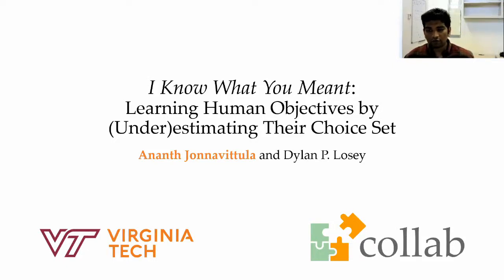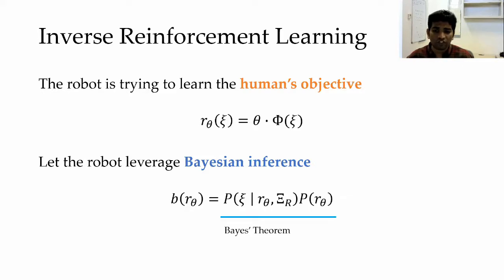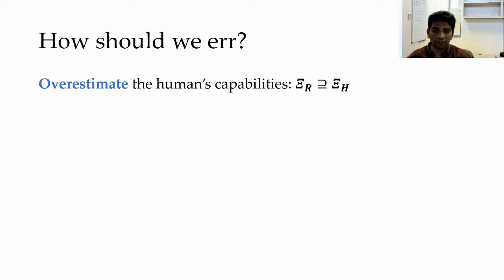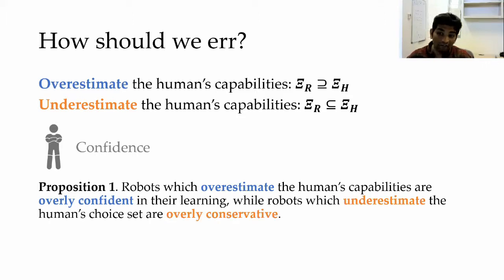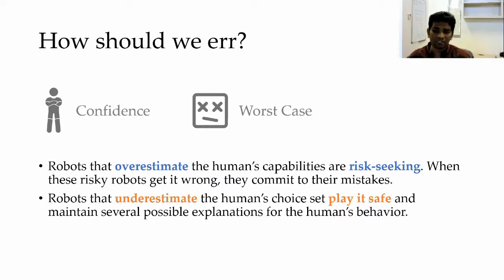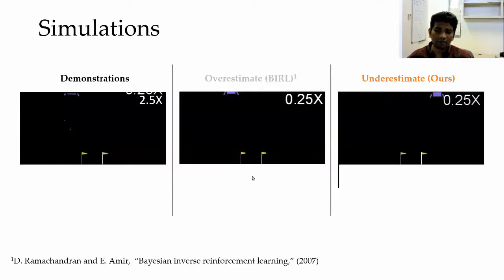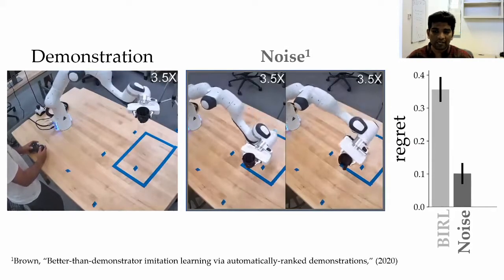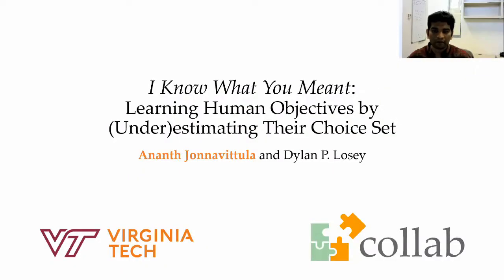Learning Human Objectives by (Under)estimating Their Choice Set [ICRA 2021 Talk]